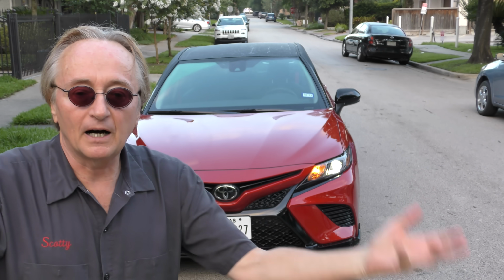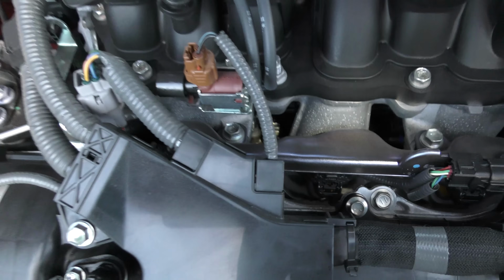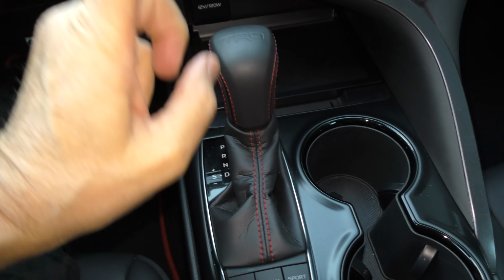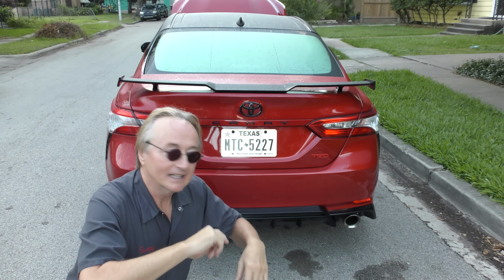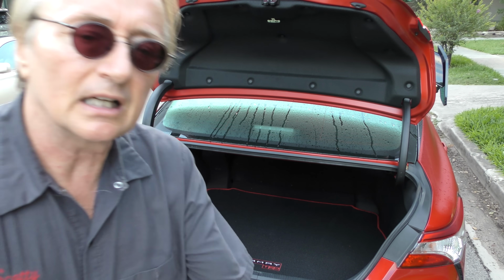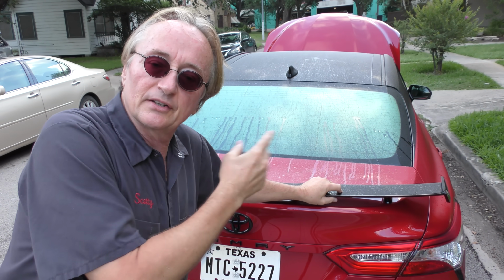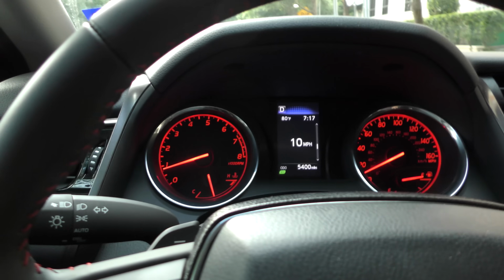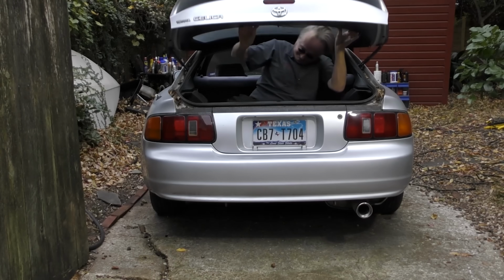I Finally Got the New Toyota Camry TRD ($32,000)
Toyota Camry TRD review. I Finally Got the New Toyota Camry TRD ($32,000), DIY and new car review with auto mechanic Scotty Kilmer. Buying a Toyota Camry TRD edition. Is the new Toyota Camry worth it? Buying a new Toyota. Buying a Toyota Racing Development car. Should I buy a Toyota Camry? Are Toyotas reliable? The truth about new Toyota cars. Car advice. DIY car repair with Scotty Kilmer, an auto mechanic for the last 52 years.

⬇️Scotty’s Top DIY Tools:
1. Bluetooth Scan Tool
2. Mid-Grade Scan Tool
3. My Fancy (Originally $5,000) Professional Scan Tool
4. Cheap Scan Tool
5. Basic Mechanic Tool Set
6. Professional Socket Set
7. Ratcheting Wrench Set
8. No Charging Required Car Jump Starter
9. Battery Pack Car Jump Starter

⬇️ Things used in this video:
1. Common Sense
2. 4k Camera
3. Camera Microphone
4. Camera Tripod
5. My computer for editing / uploading

This is the people's automotive channel! The most honest and real car channel around, never any sponsored content, just the truth about everything! Learn how to fix your car and how it works. Get a chance to show off your own car on Sundays. Or show off your own car mod on Wednesdays. Tool giveaways every Monday to help you with your own car projects. I've been an auto mechanic for the past 50 years and I'm here to share my knowledge with you.

►Here's our weekly video schedule:
Tuesday: Auto repair video
Wednesday: Viewers car mod show off
Thursday: Car vs Car Contest AND Live Car Q&A
Friday: Auto repair video
Saturday: Second Live Car Q&A
Sunday: Viewers car show off